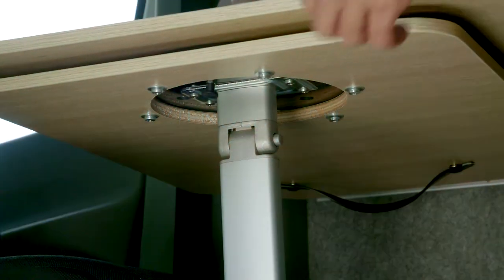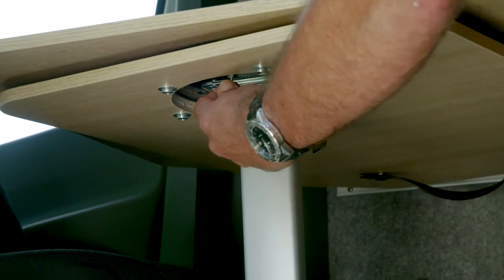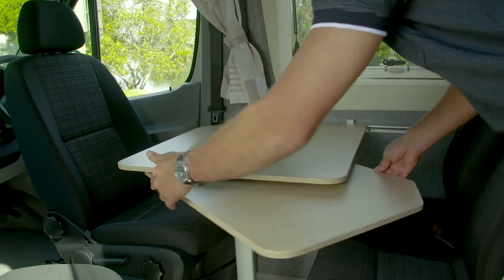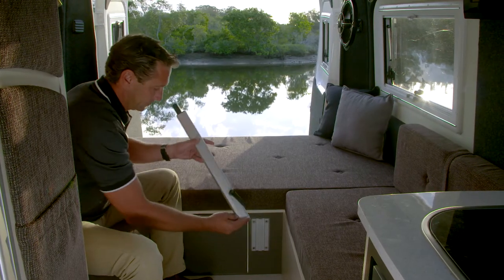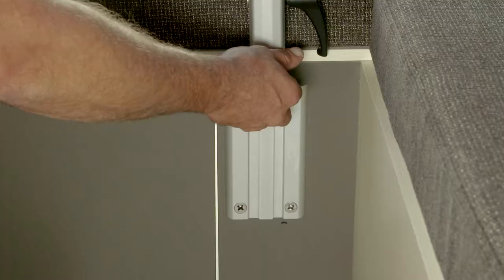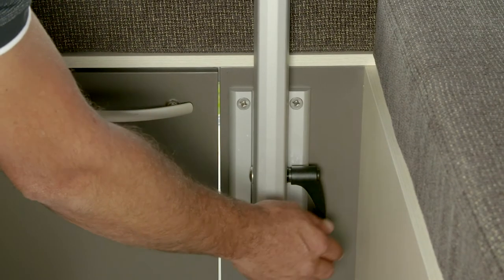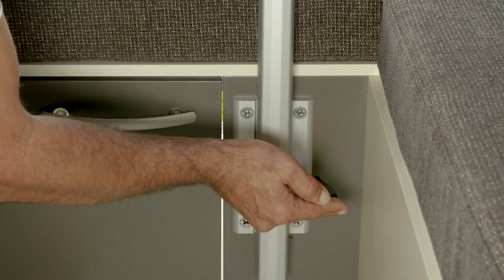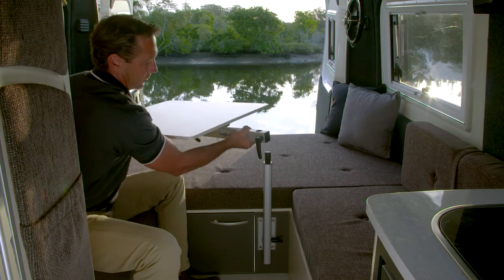Horizon Motorhomes | How To Video | Extendable Tables